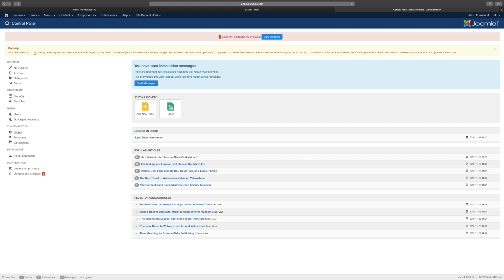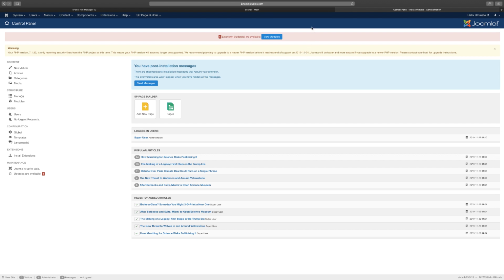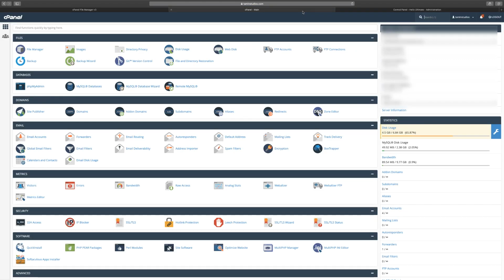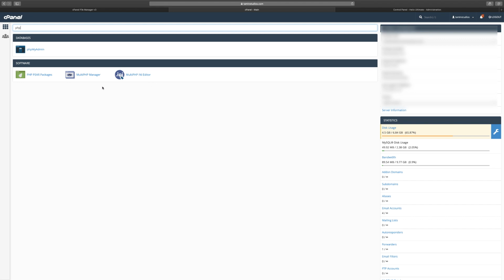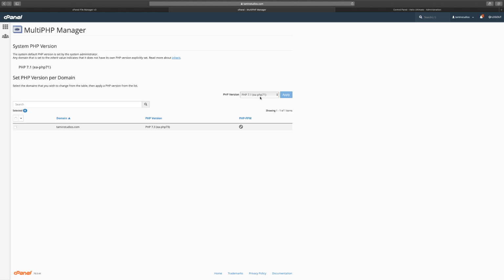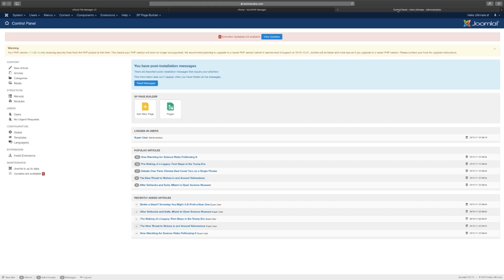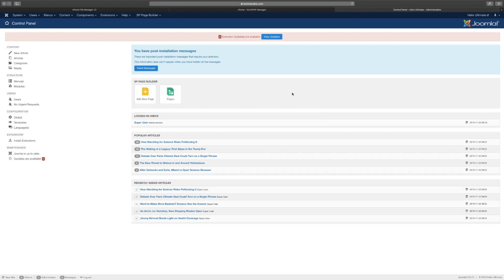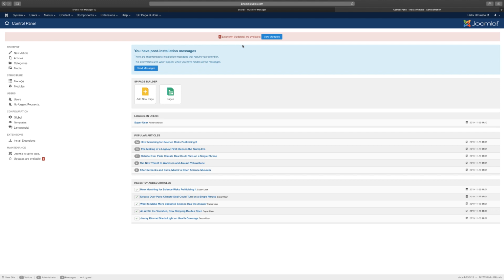Updating Joomla's Server PHP Version To Latest (PHP 7.3)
For security reasons, It's very important for you to make sure that your Joomla websites is using the latest PHP version. This video shows you how to do it.